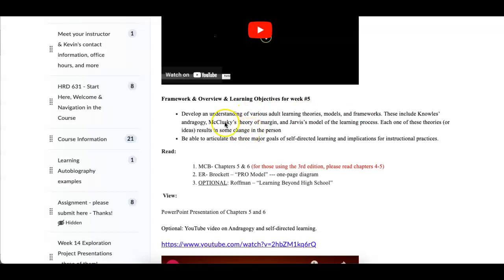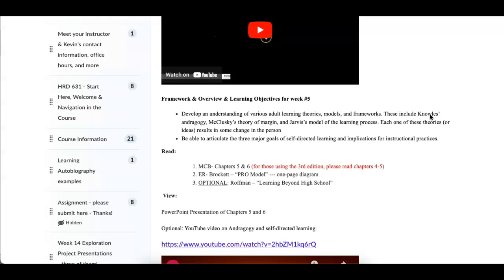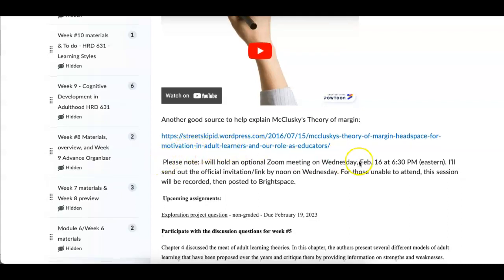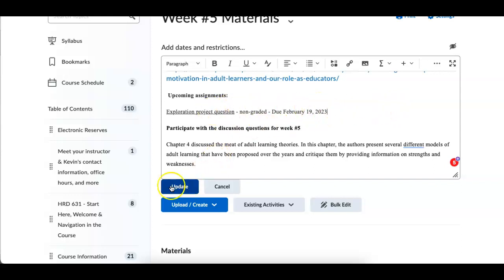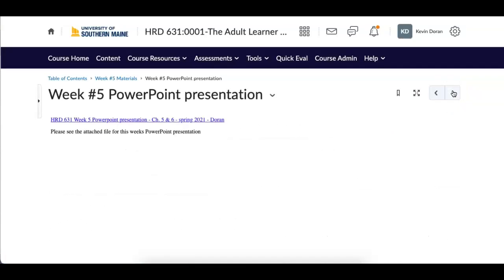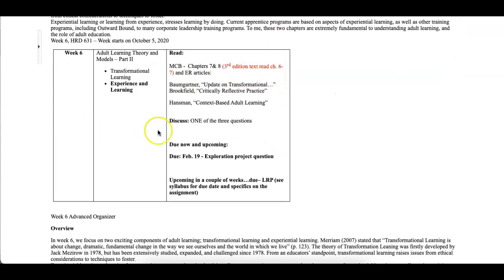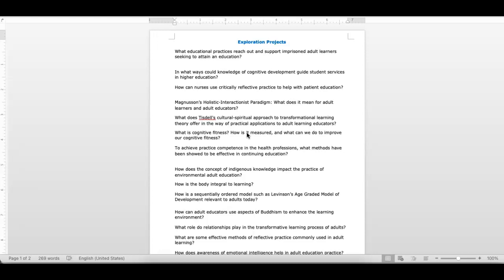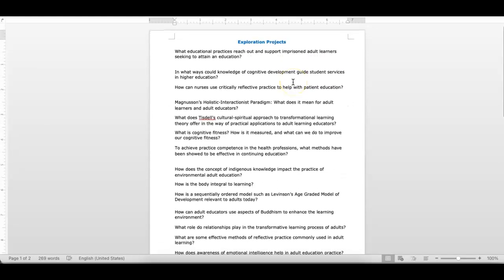HRD 631 - Week 5 - Spring 2023: Overview video